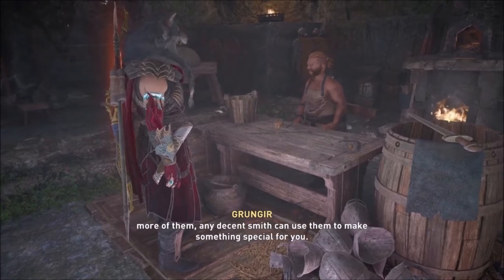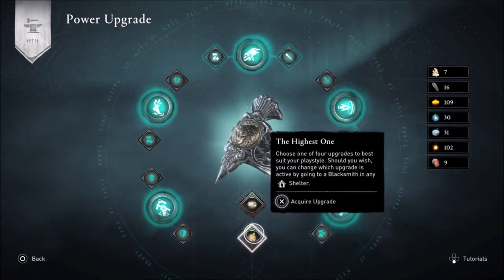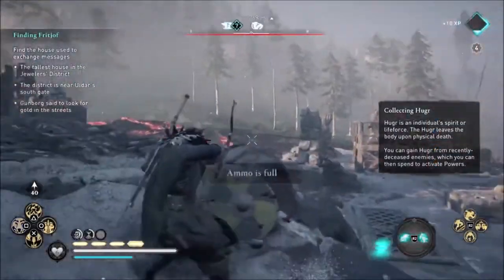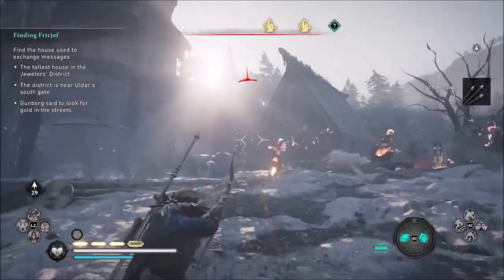How to get silica and how to upgrade your Hugr Rip in Dawn of Ragnarok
How to upgrade Hugr rip? How to get silica? can you farm silica? for the last question no! you get silica from raiding in Svartalheim and doing so you can use that Silica to upgrade your hugr rip!
Big thanks to all members :D Joe, Daniel, MRKP, DNA and Dennis

Easiest and fastest way to farm tokens from valkyrie battle arena and get everything from Kara's shop.

Where, how and when you can get the Odin the All father armor set in Dawn of Ragnarok. You get it thru battle arena earning tokens to buy gear and cosmetics just like festivals. each odin armor pieces cost 1200 tokens, 6k in total and you can get it very fast telling you how in the next video! you will get to experience epic tales and encounter some new and old enemies thru the valkyrie battle arena more about that coming in near future so stay tuned and don't forget to like share, comment subscribe and ringing that bell icon for more Odin powers!

ok

stamps:
00:00 - Hello Vikings
00:05 - upgrade your Hugr rip!
01:00 - Raids for silica
03:18 - outro